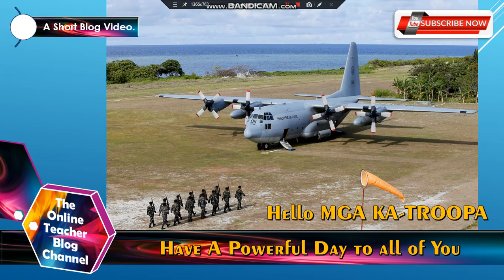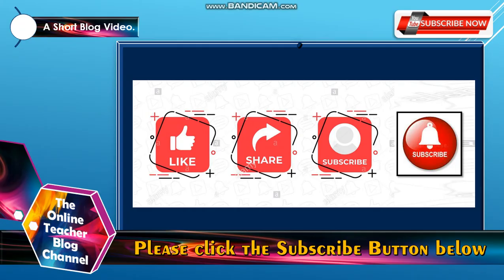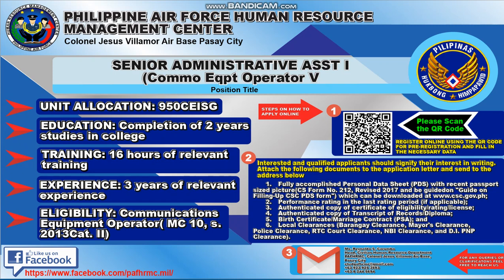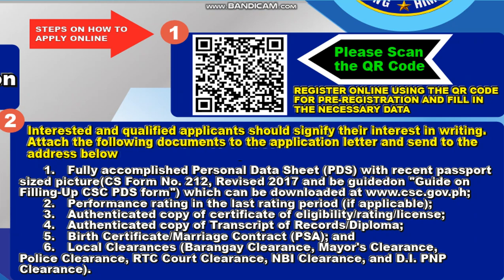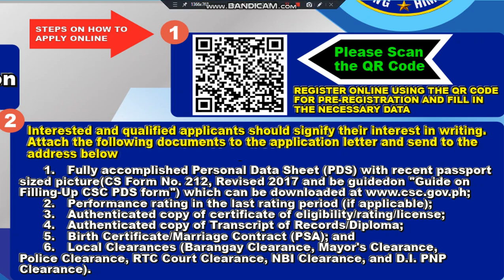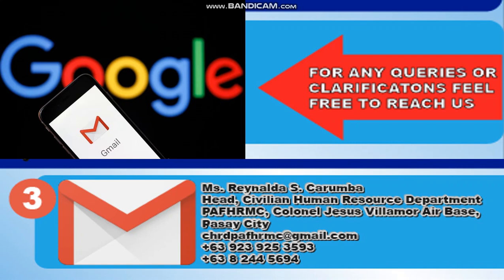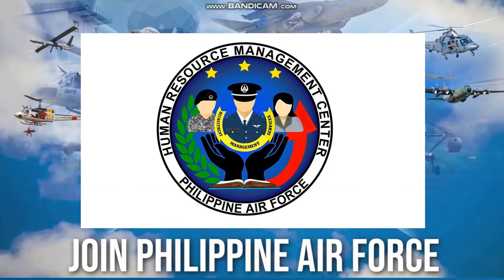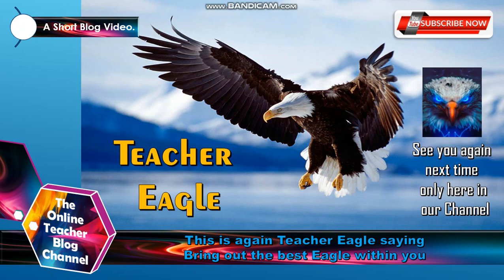PAF HIRING #3. (Commo Equipment Operator 4) Senior Administrative Assistant I.PAFHRMC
PAF HIRING #3.(Commo Equipment Operator 4) Senior Administrative Assistant I  Philippine Air Force Human Resource Management Center. (PAFHRMC)